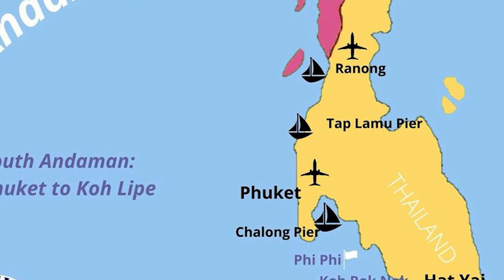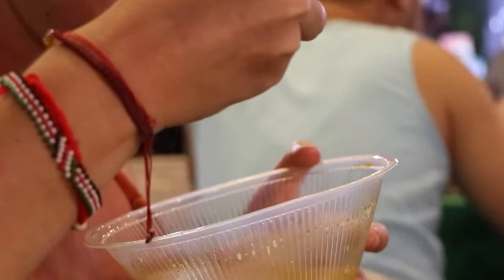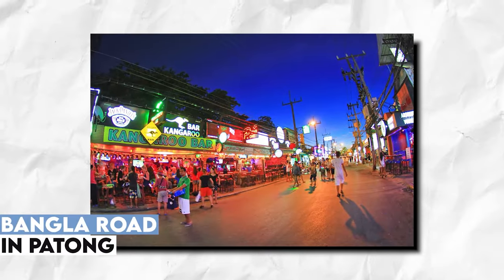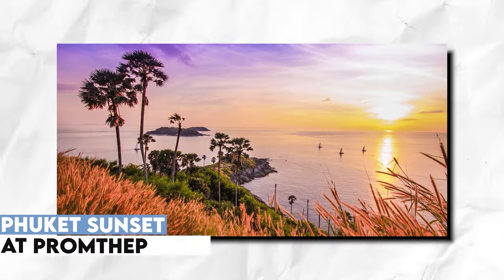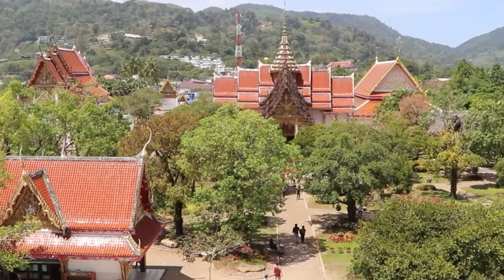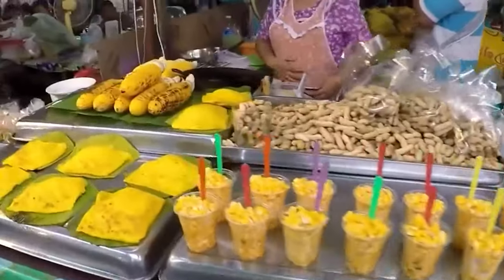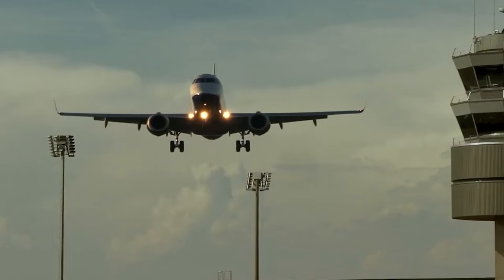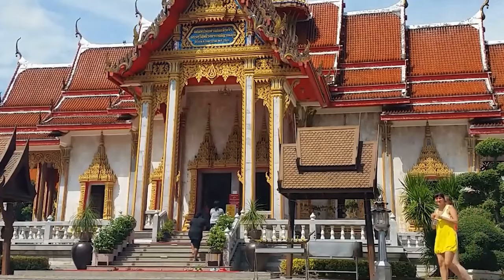Full Guide To Phuket Thailand (Best Places)Phuket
Title: Exploring the Best Places in Phuket, Thailand: A Complete Guide

Welcome to our complete guide to Phuket, Thailand! In this video, we will explore the best places to visit in this stunning island destination. From beautiful beaches to vibrant nightlife, we've got you covered with everything you need to know to make the most of your trip to Phuket.

Discover the top attractions such as Patong Beach, Phi Phi Islands, Big Buddha, and Old Phuket Town. Indulge in delicious Thai cuisine, shop at local markets, and experience the rich cultural heritage of the region.

Whether you're a first-time visitor or a seasoned traveler, this video will provide you with all the essential tips and insights to help you plan your perfect vacation in Phuket, Thailand. So sit back, relax, and let us take you on a virtual tour of this tropical paradise.

And if you've been to Phuket before, share your favorite experiences in the comments below.

Video Title: Full Guide To Phuket Thailand (Best Places)Phuket

Full Guide To Phuket Thailand

Are you ready to discover the full guide to Phuket, Thailand? Watch the video to the end and let me know your thoughts :)

Welcome to Travel Trends! Our channel is dedicated to exploring the latest travel industry trends and providing you with the top travel destinations for 2024. We'll be taking you on a journey to discover the best places to travel in 2024, from exotic eco-tourism destinations to luxurious wellness retreats. Our team of expert travelers will be sharing their healthy travel tips and tricks, so you can stay fit and energized on your adventures. Join us as we explore the impacts of tourism on the environment and delve into sustainable tourism practices. So, whether you're a seasoned traveler or just starting your journey, Travel Trends has everything you need to make your next trip unforgettable.

☝️ Check out the playlist above to discover the best  places to visit in 2024.